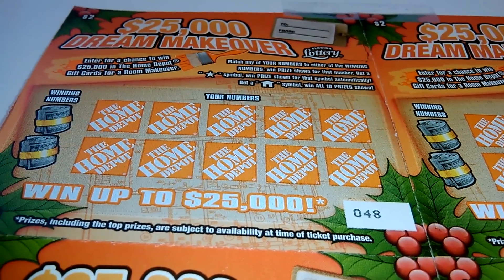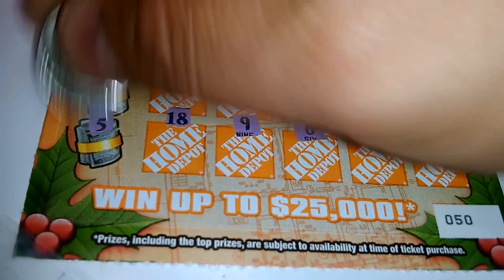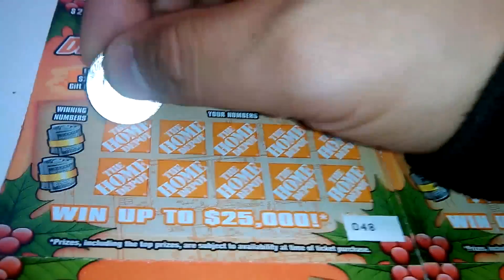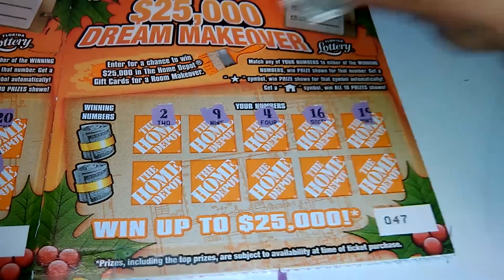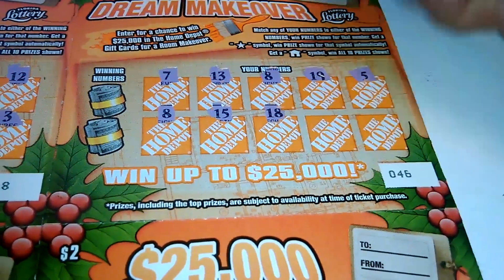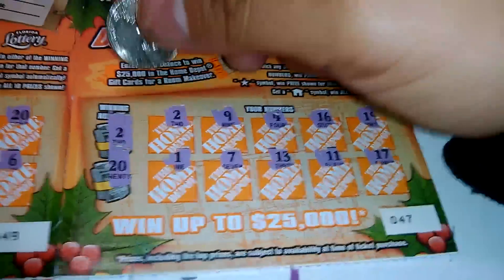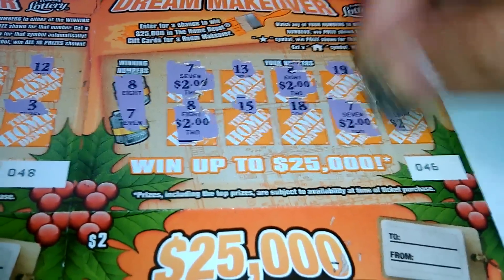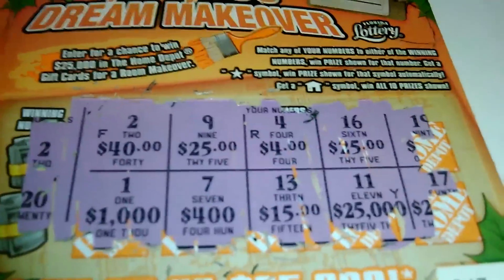5 for 5 #3183